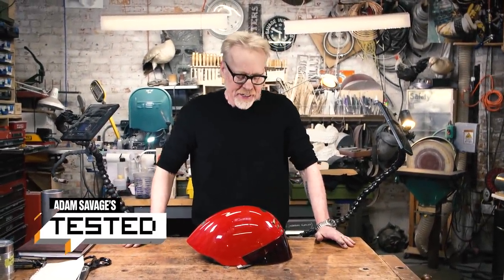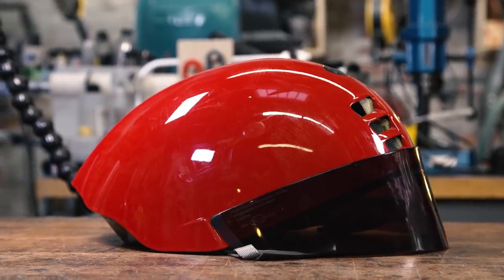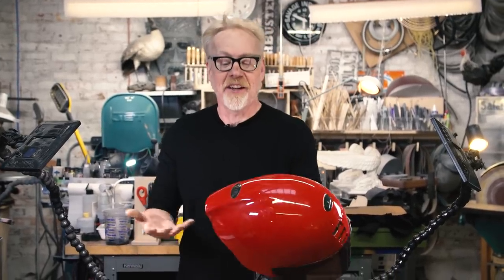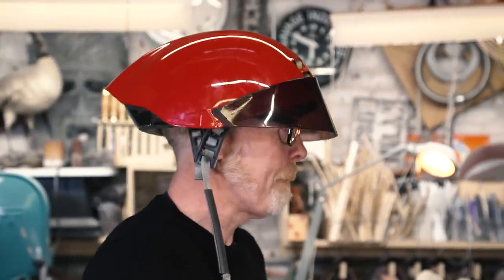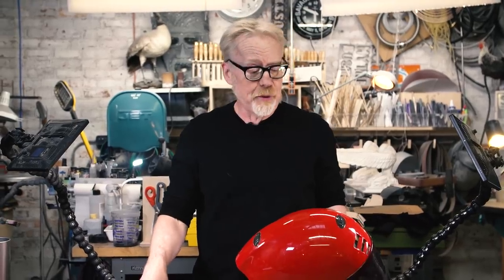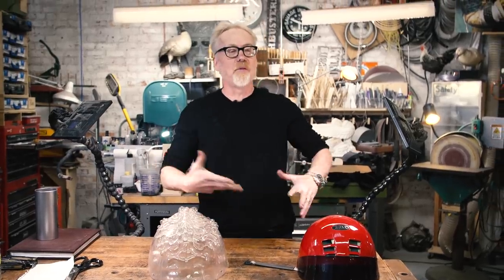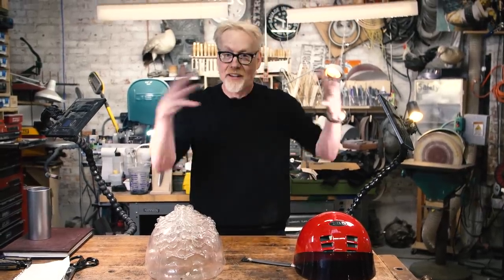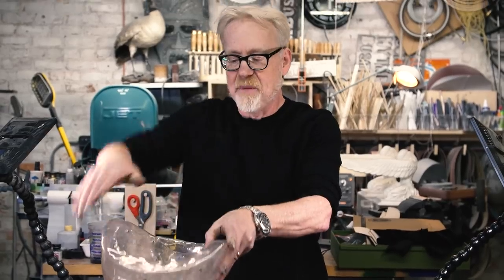Adam Savage's Very First Vacuuming Forming Project!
In this show and tell from the cave, Adam brings out an artifact that he has kept for its sentimental value, material usefulness, and magnificent design. This is a Bell Stratos cycling helmet that Adam coveted in the 1980s, and Adam explains why he loves it so much and how he even used it for his very first vacuum forming project!